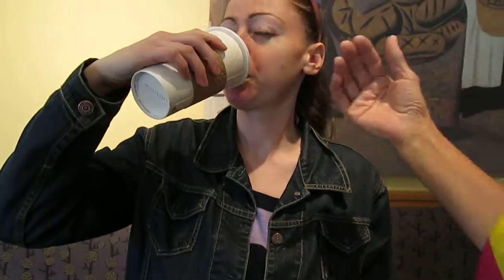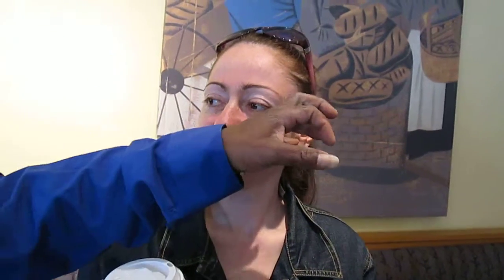Dr. Mensah's Miracle Moisture Beauty: Demo results, part 1